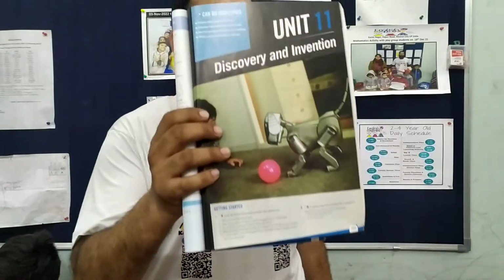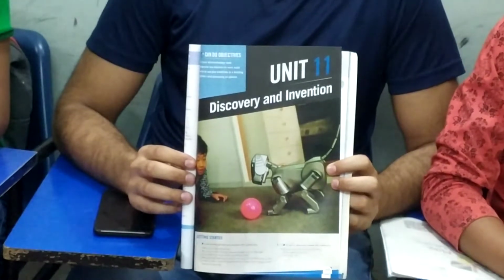Spoken english practice activity.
In this activity the students of  🚅English Express were suppose to make sentences while looking at the picture.